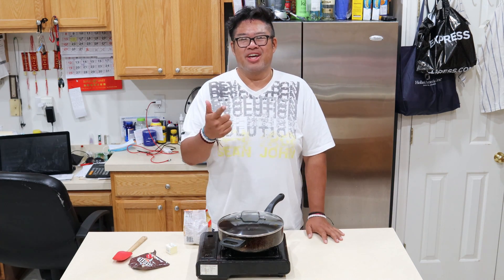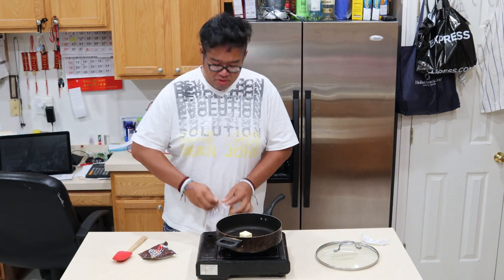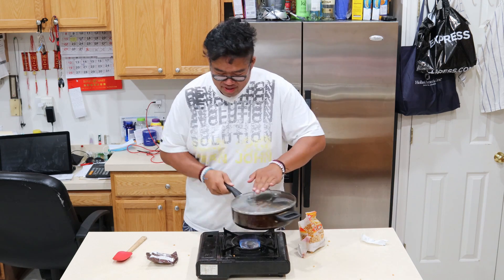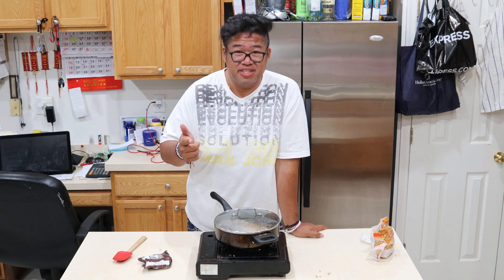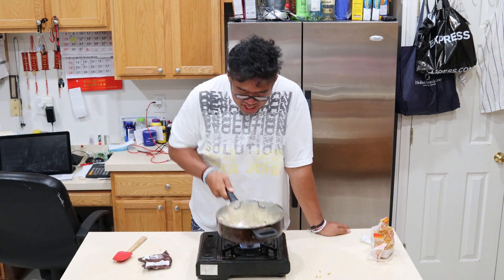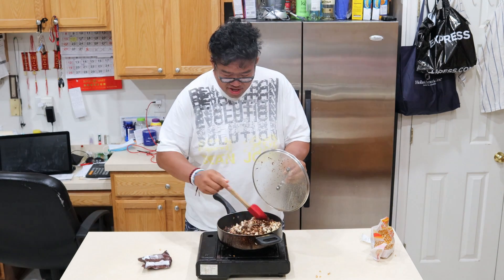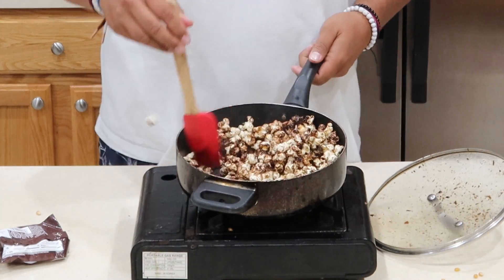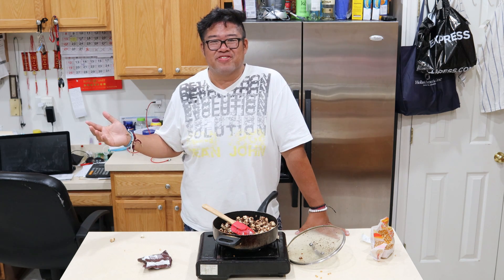How to make Chocolate Covered Popcorn | Dessert Series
Welcome to Men's Kitchen! Today, I bring to you chocolate covered popcorn.  Simple and quick with a few ingredients.  Using household items such as popcorn, chocolate and butter.

Ingredients:

- 1 cup of popcorn
- 1 cup of m and m's
- 1/4 stick of butter